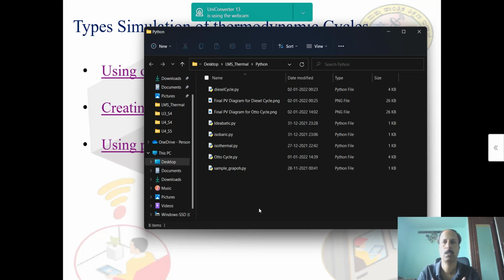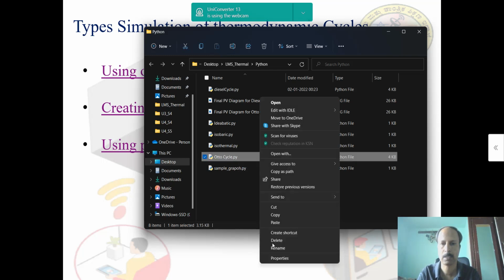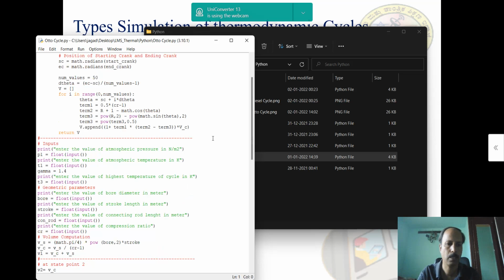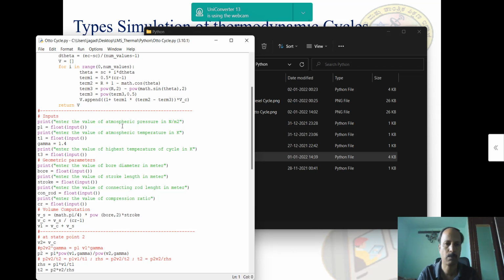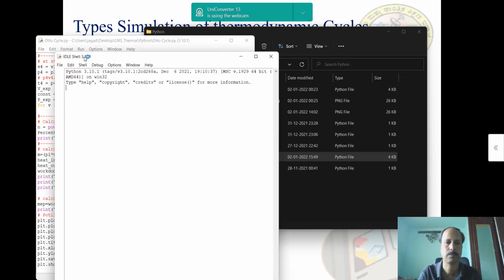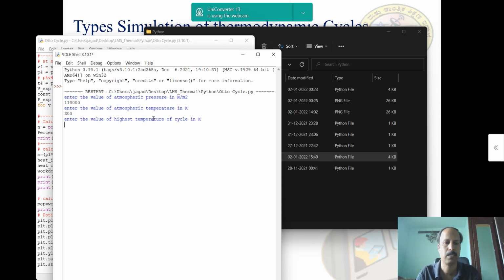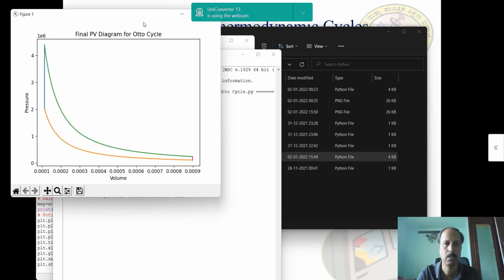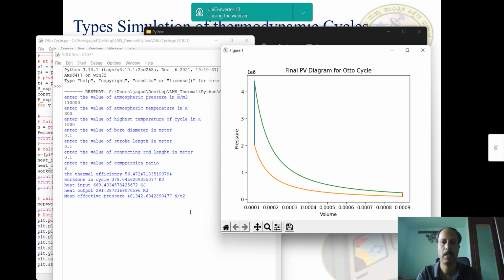U4 S4 3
This video shows the simulation of Otto cycle using python program.